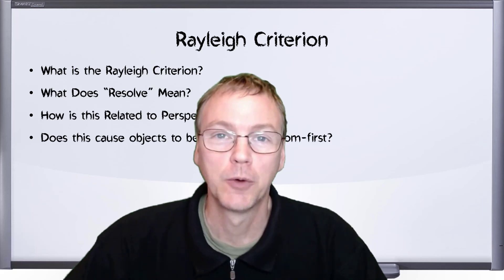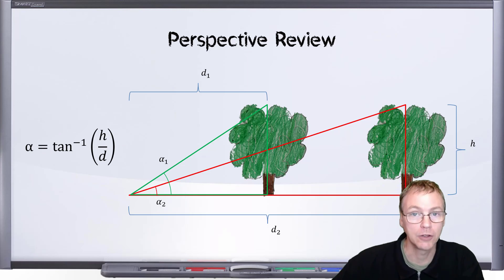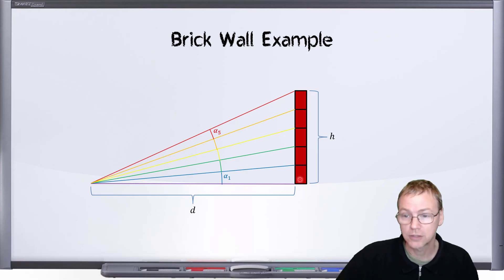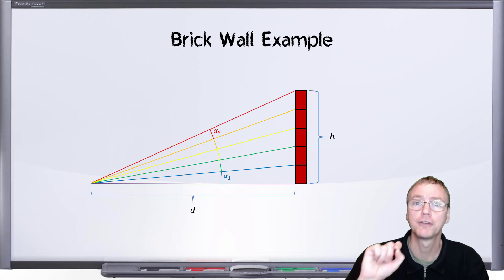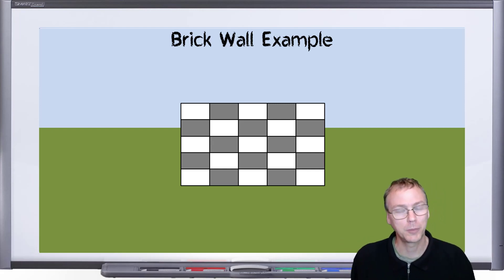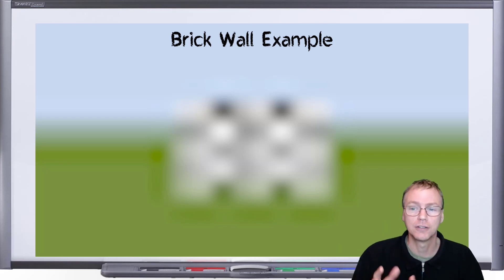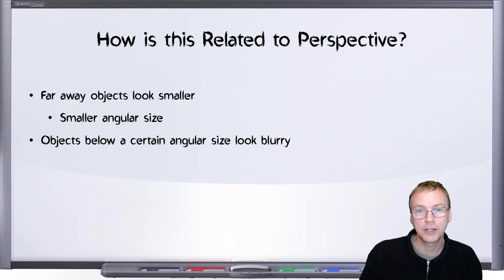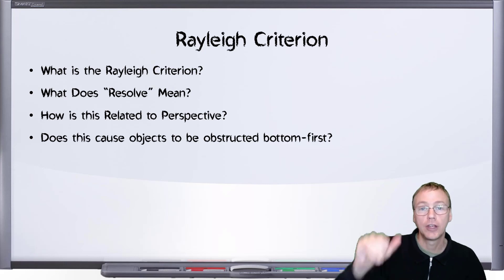How is Diffraction Related to Perspective? (Rayleigh Criterion Part 3)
What is the Rayleigh Criterion?

Jump Ahead:
00:00 Intro
00:15 Perspective Review
01:13 Brick Wall Example
03:08 Brick Wall Visualized
05:05 Summary

Source Material:
What Causes Perspective?